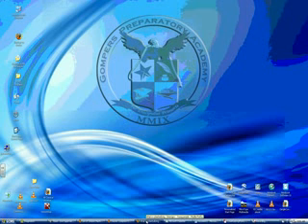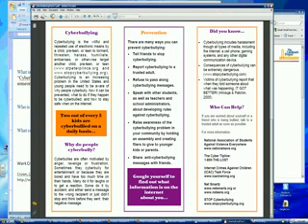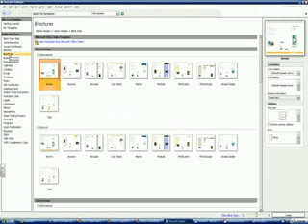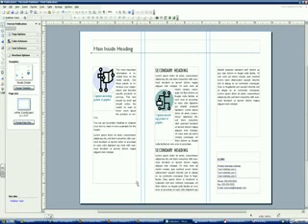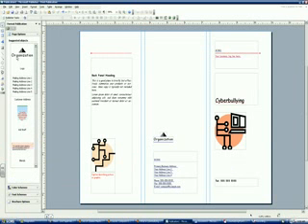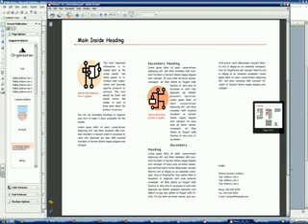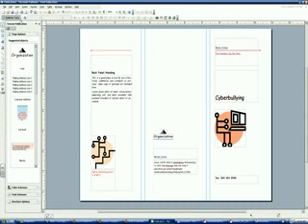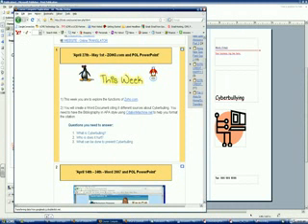Creating a Brochure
Creating a Brochure using Microsoft Publisher 2007